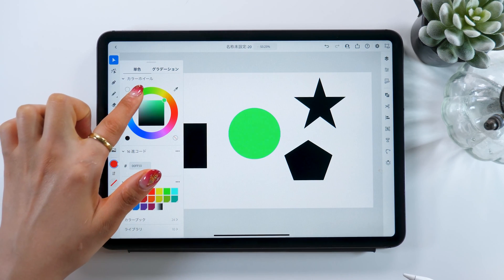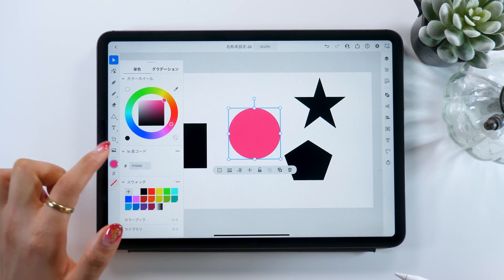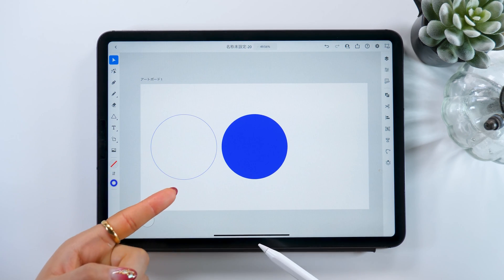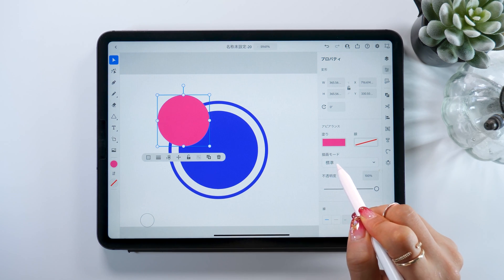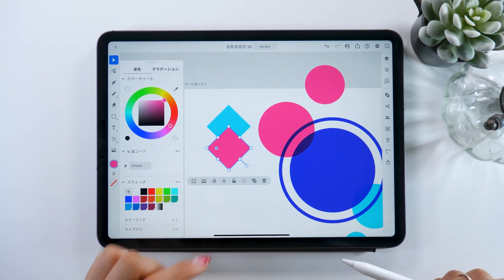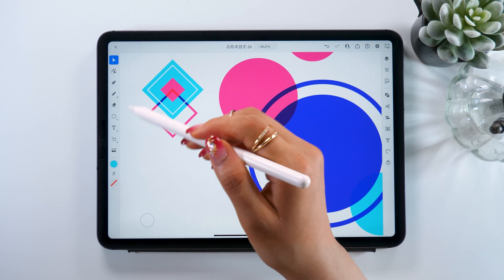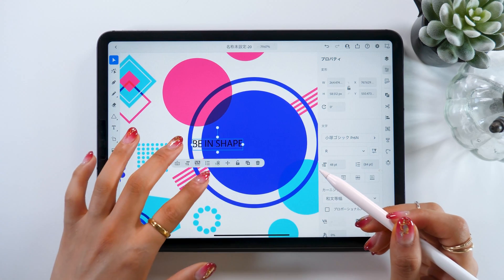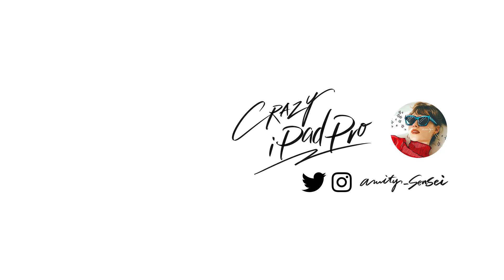Full tutorial of illustrator on iPad !!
◆illustrator for iPad official tutorial

▼My tools:
・iPad Pro 2018 / 11inch 1TB celler model
・Apple Pencil

+software:
Adobe Premiere Pro/
Adobe Audition /
Adobe After Effects /
Adobe Photoshop /
Adobe XD /

+Recording equipment
▼Camera-Panasonic GH5